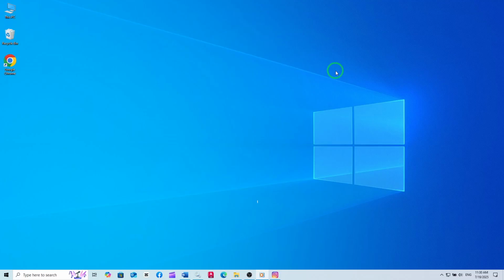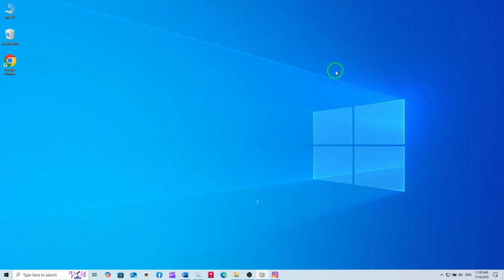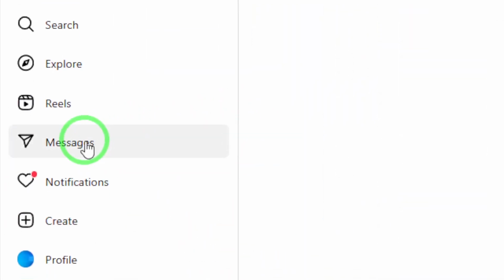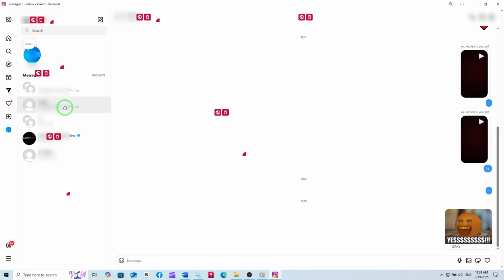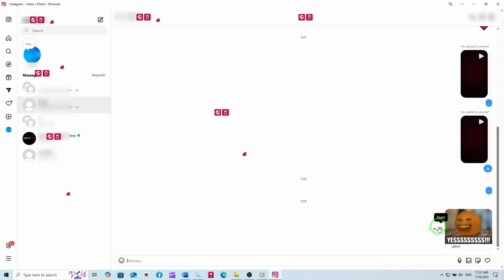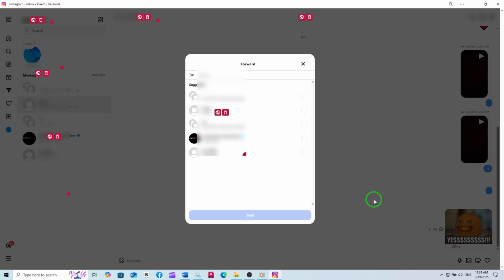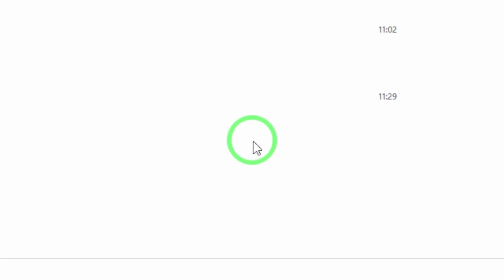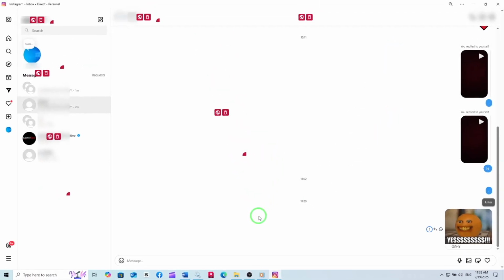How To Forward GIF From Chat On Instagram App On PC (New Update)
Learn how to forward a GIF from a chat on the Instagram app for PC with the latest update. This quick tutorial will show you the exact steps to share your favorite GIFs in just a few clicks, making your Instagram messaging experience even better.

1. Open Instagram app

2. Click on Messages icon at the left menu

3. Open the chat you want

4. Find the GIF message, click on the three dots next to it

5. Click Forward, choose the recipients

6. Click Send-
Timeline:
00:00 Start
00:12 How to do it
01:05 End